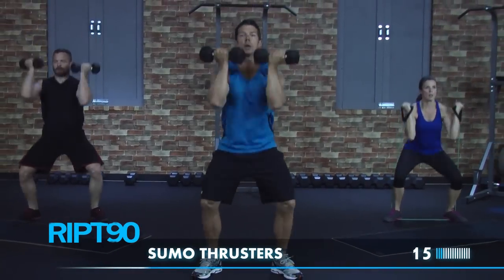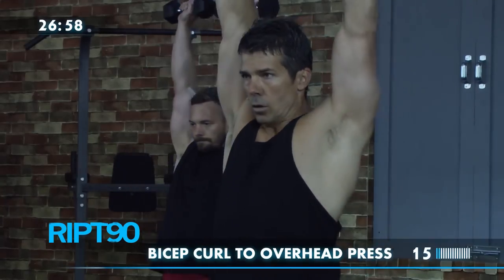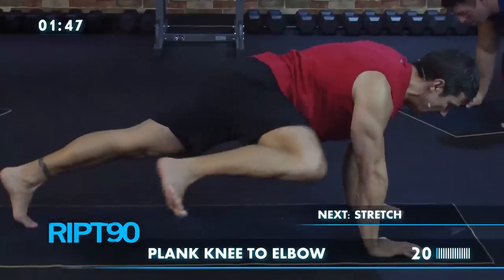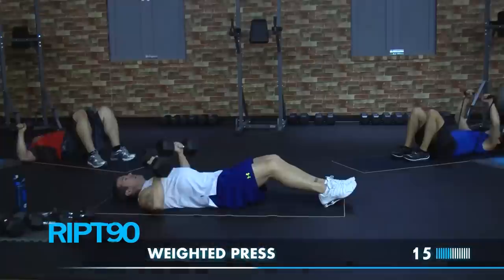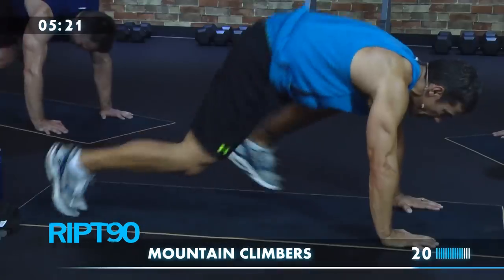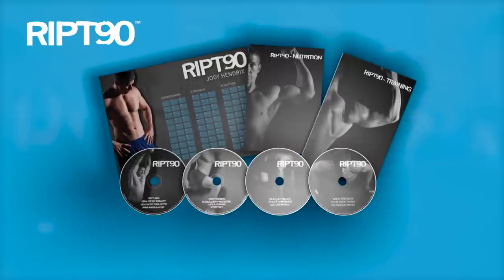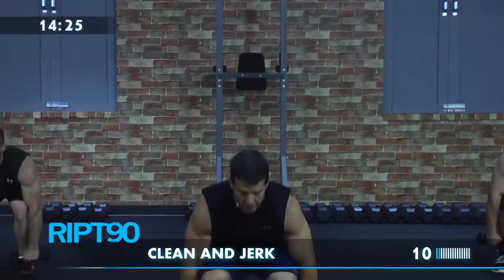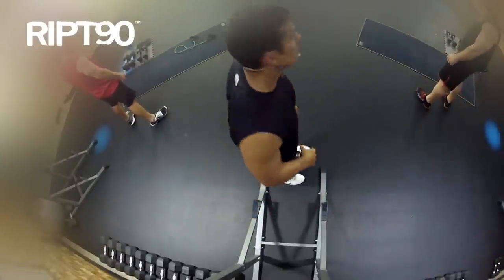RIPT90 Online Trailer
GET IN THE BEST SHAPE OF YOUR LIFE WITH RIPT90 featuring Jody Hendrix.
This program will challenge you to complete a tough, no nonsense
workout, approximately 30 minutes each day. Each of the 14 unique
workouts included are designed to build lean muscle and shed fat,
testing your body and reconstructing it into the designed athletic form
you desire.